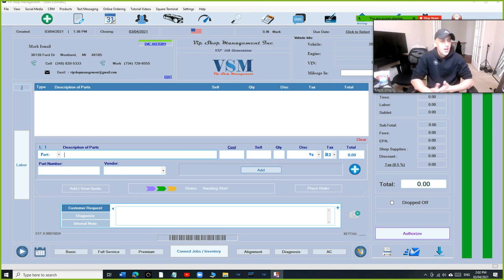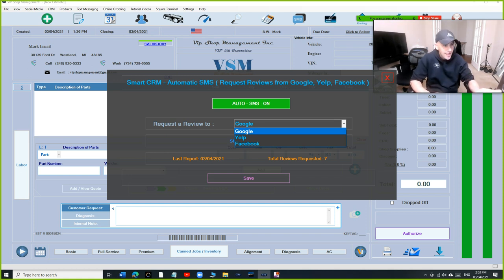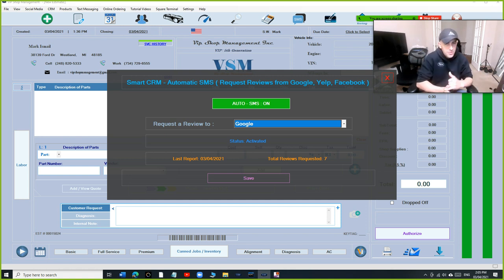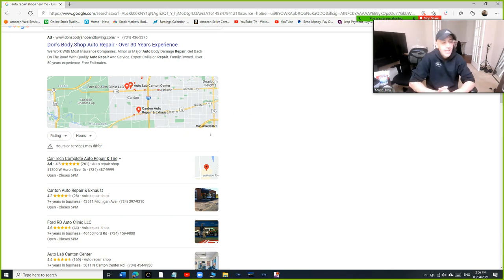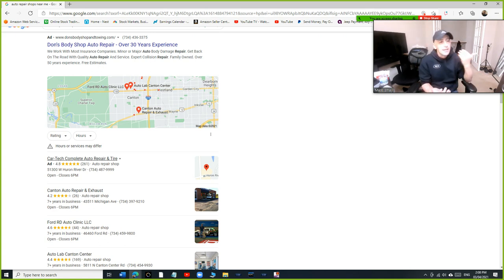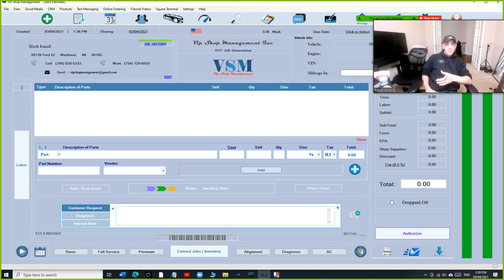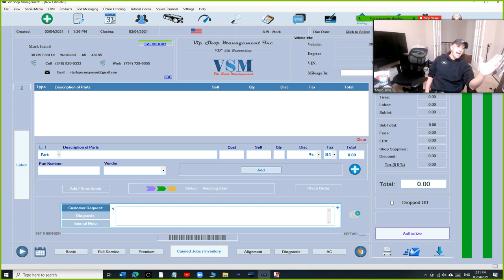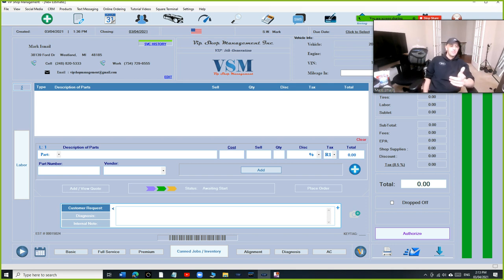Automatic SMS is here - CRM